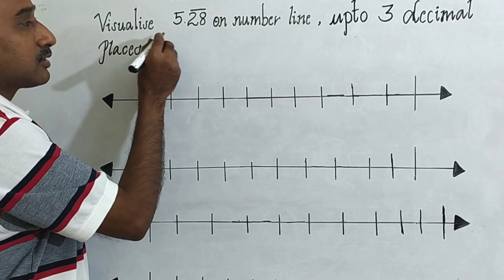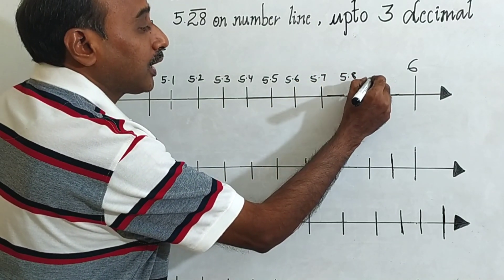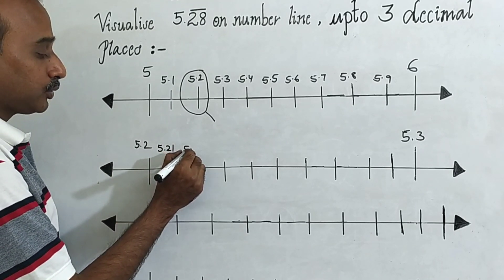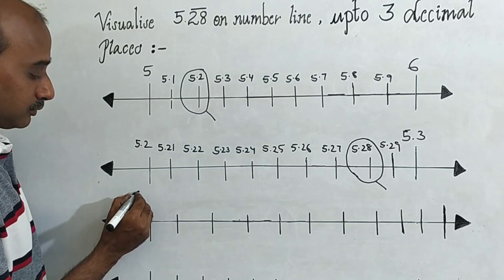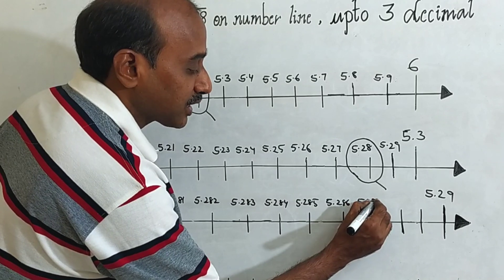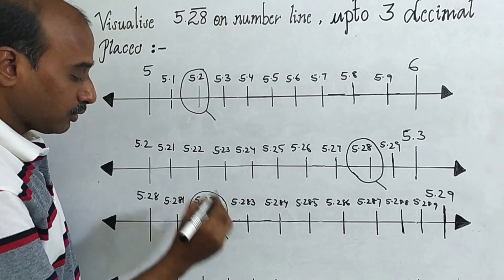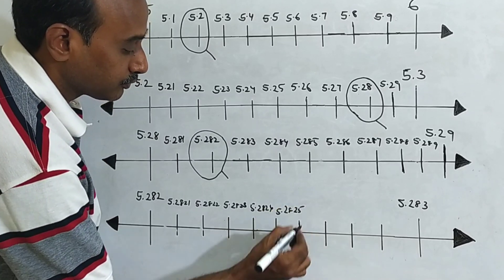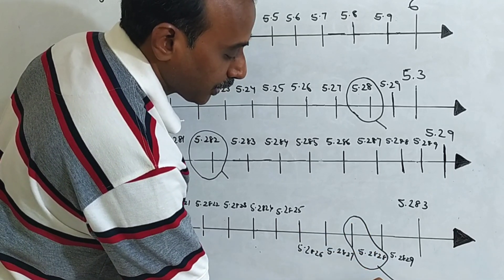Class - 9th | AP | TS | Real numbers | Ex:- 1.3 | Q.No: -2 | Bum sir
This video:- Class - 9th | Ex:-1.3 Q.No:- 2 | Real numbers | AP | TS | Bum sir
Hey!